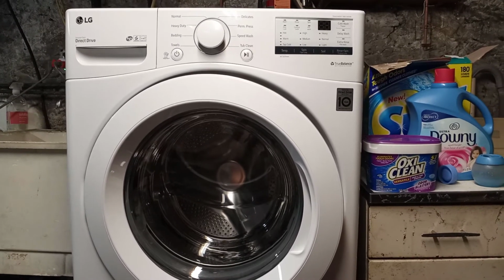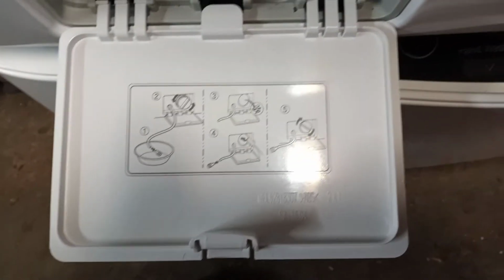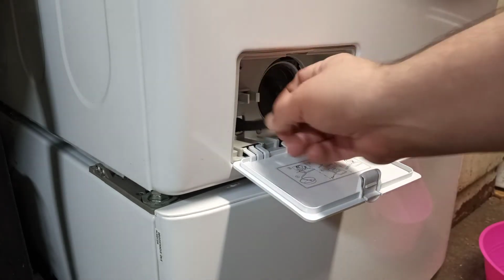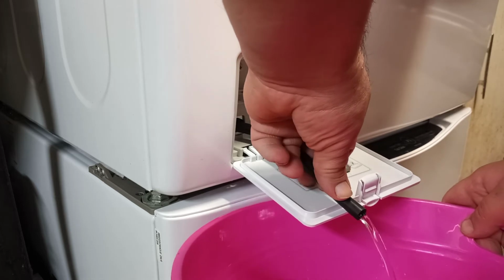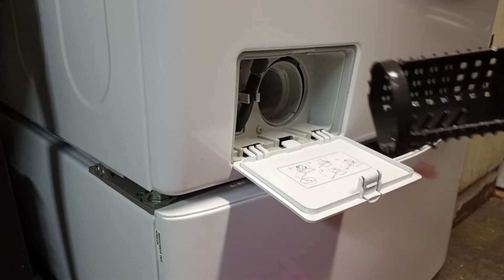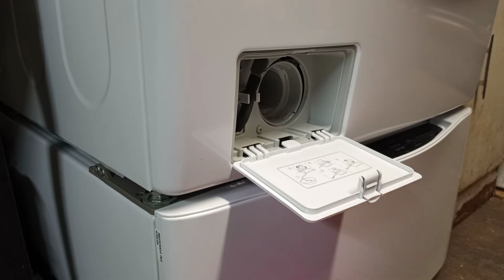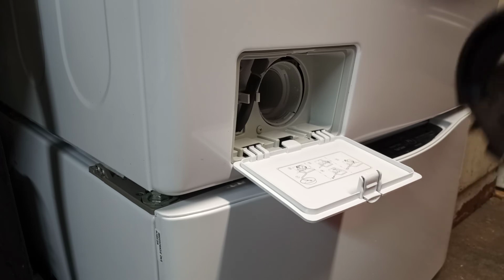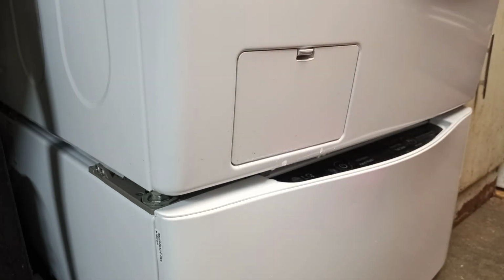How to Clean Washer Drain Pump Lint Trap on LG Front Load Washers-Date: 10/1/2020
This is a short video to show you how to clean the built in drain pump lint trap on the LG washers that have them.  LG calls it a lint trap.  But most of the 99.9% of the lint is able to pass through it and gets washed down the drain just fine.  It's main function is to help prevent the larger debris from getting into the drainage pump and causing damage.  According to the owners manual, the washer has a flow sensor in the drain.  If your washer won't drain or drains slow, first start by checking this lint trap to see if it may be full or clogged.  You might also be able to peer into the pump opening to see if anything may be stuck inside or up against the opening pump opening.